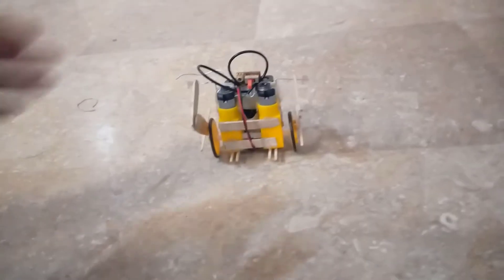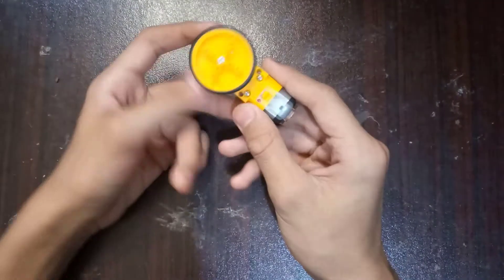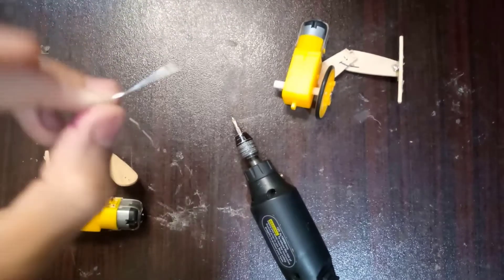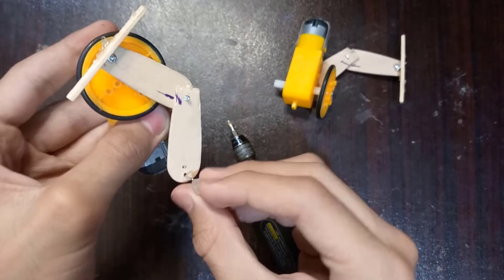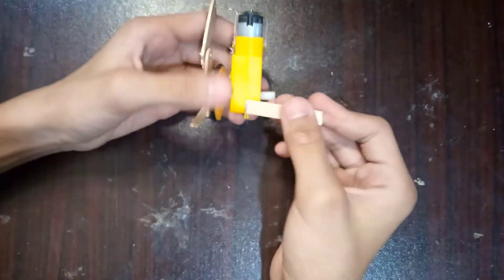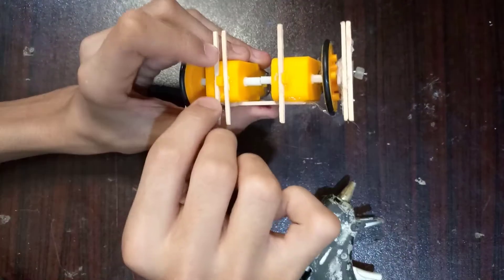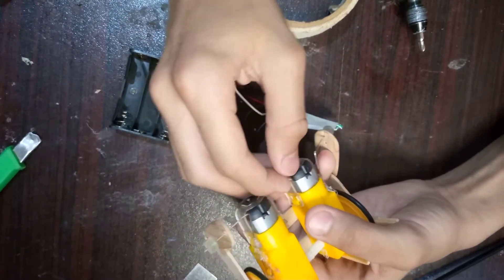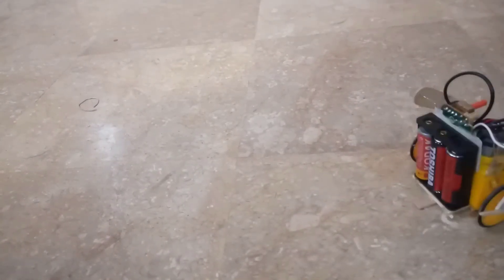How to build a Humanoid Walking Leg Mechanism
Guys , I made a walking leg mechanism .It's a very powerful robot with an impressive movement system .It is a  humanoid  robot with beautiful a look
its a very fast robot it took me just 15 minutes to build it was really fun to build and all that is covered in this 4 minutes 26 second long video it cost me around $5 dollars to build and it was build using the following components to build ;
2 Gear motors
2 paper clips
2 wheels
an RC Transmitter
an RC Receiver
and a mechanism made of popsicle sticks that i build myself
and batteries